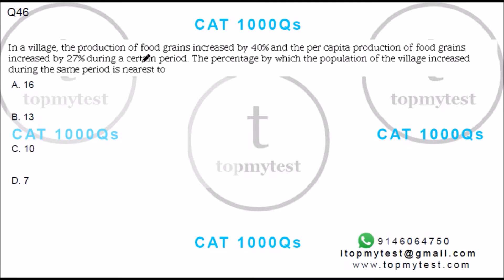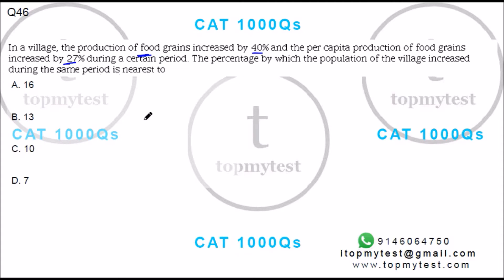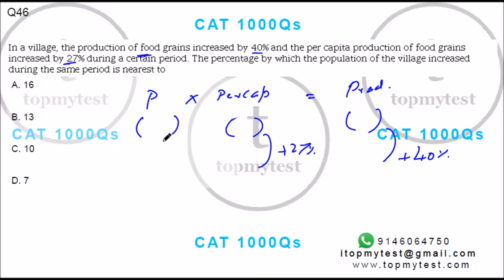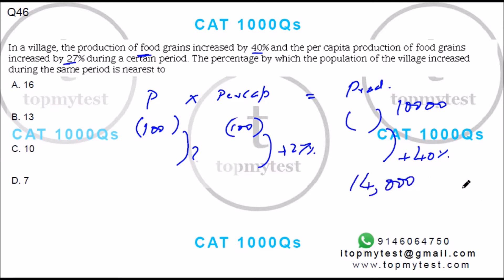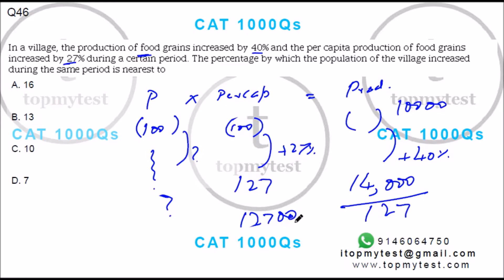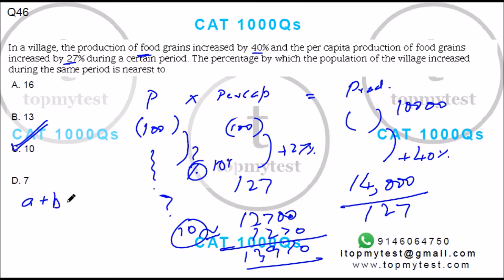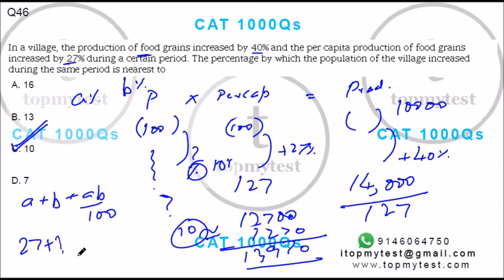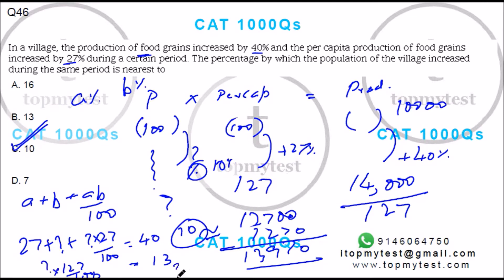CAT 1000 046